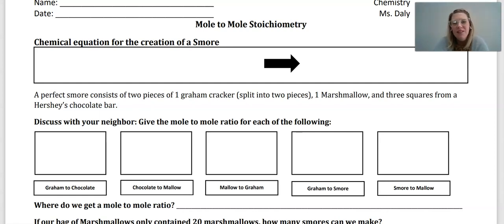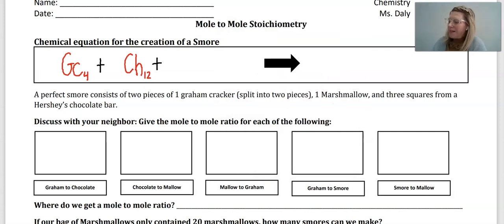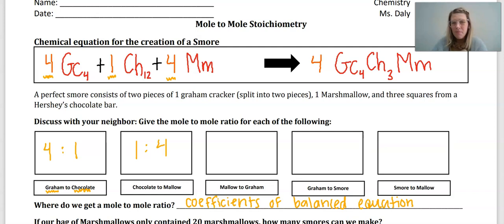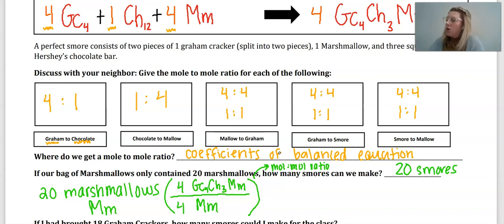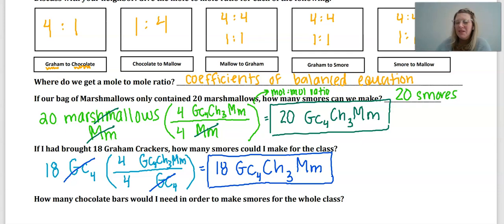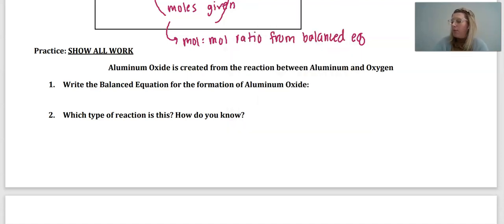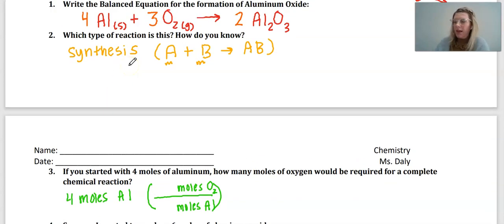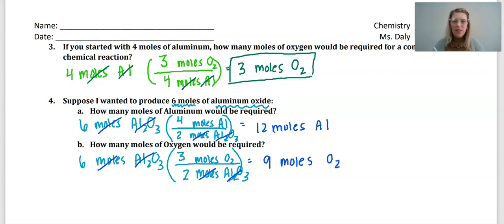Mole to Mole Stoichiometry